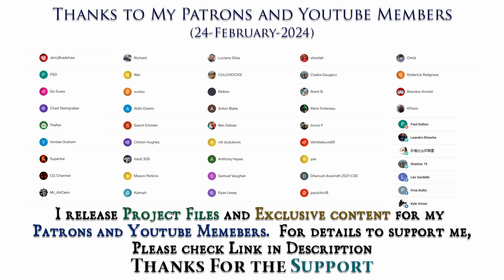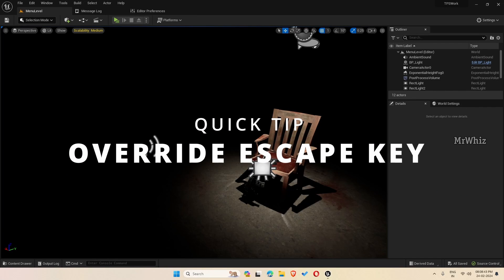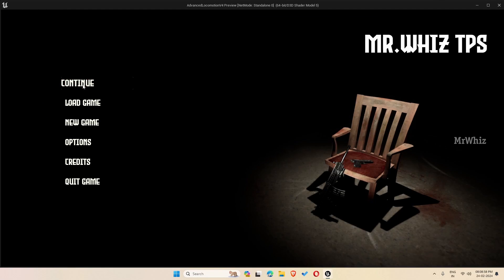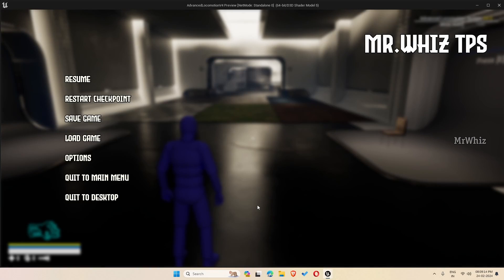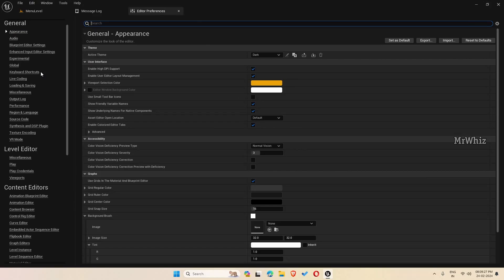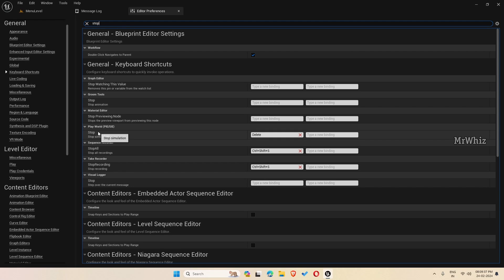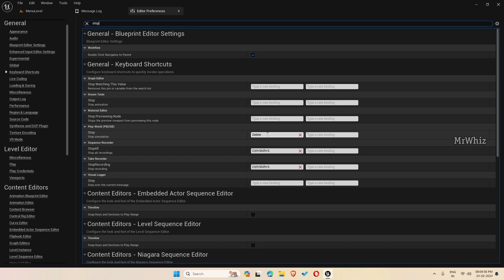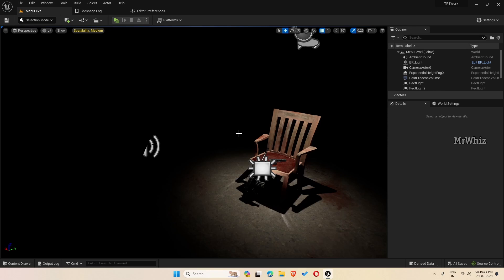UE4 QuickTip - 008 - Override ESC Key